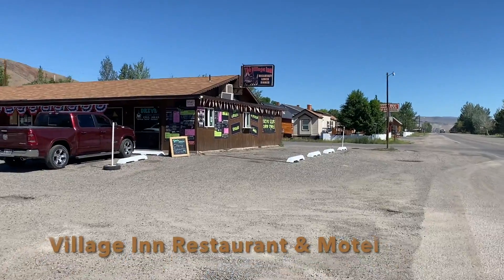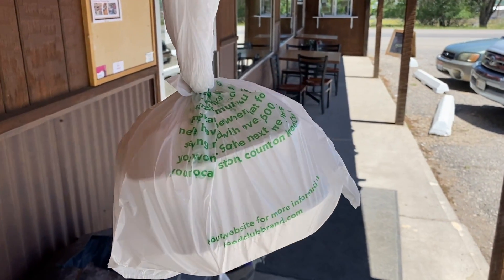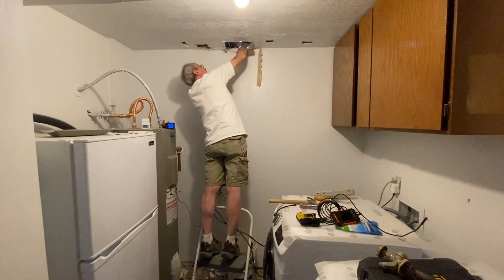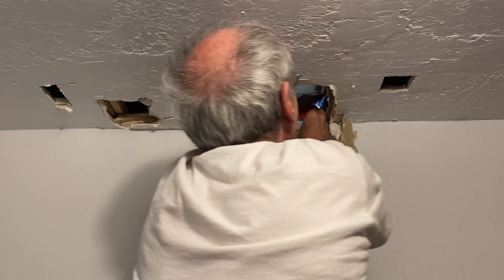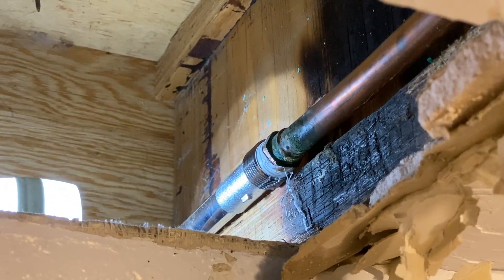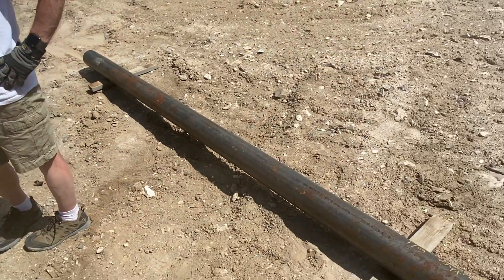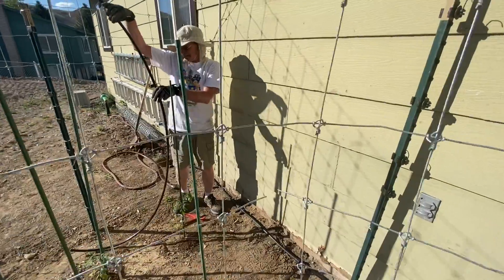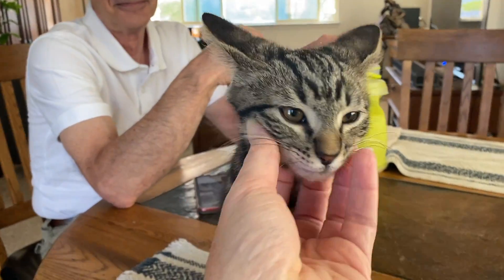Chillin In Challis Idaho at a Warm Showers and Learning About Solar Panels (Rest Day 1- Bikepacking)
Visting Challis, Idaho on my stop at a Warm Showers.
I learn about solar panels and a town that doesn't serve pasta!

In this video I have my first Warmshowers experience in Challis, Idaho at the home of John who's a solar panel expert.  A much needed break to recoup the body, do laundry and take a proper shower. We bang out some things he needed help with while laughing all day long.